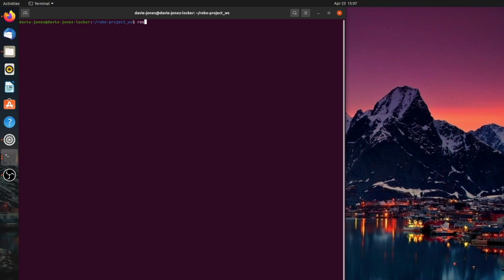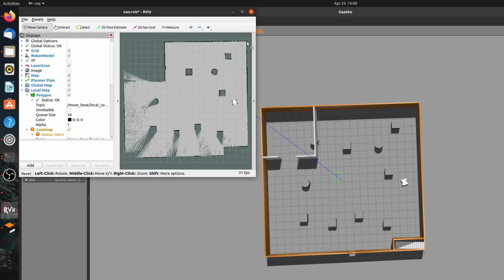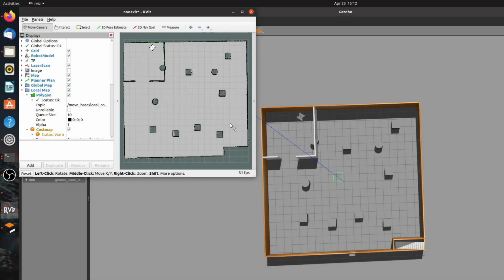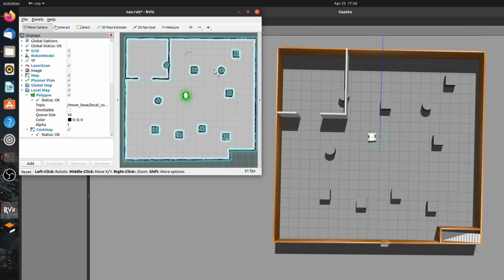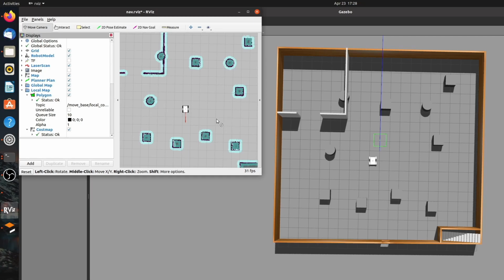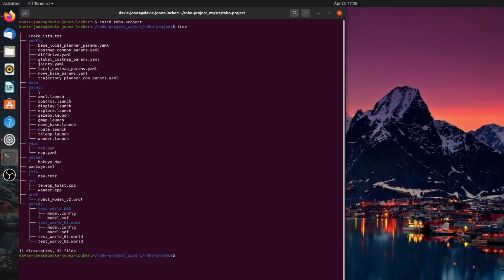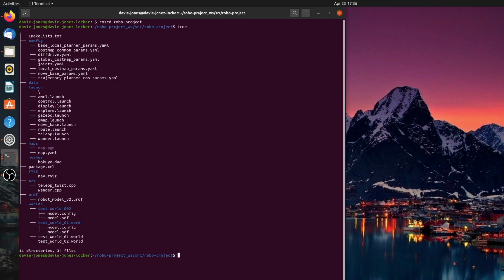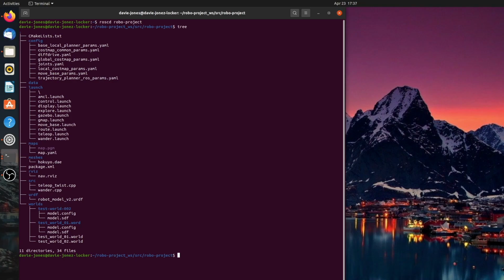final demo robo project